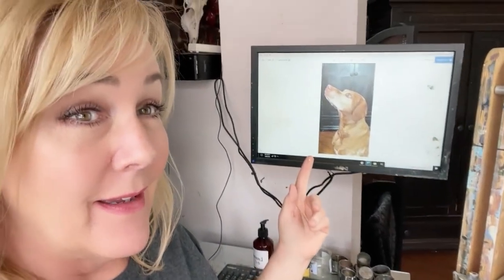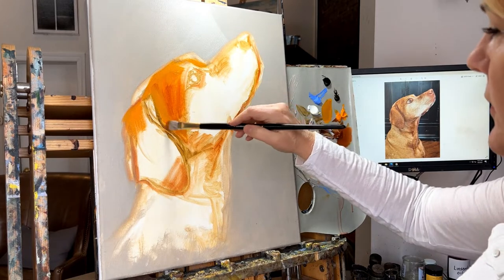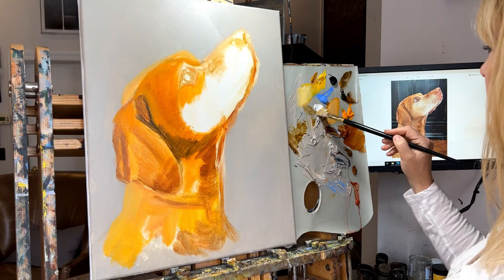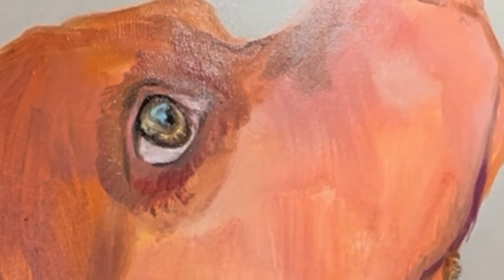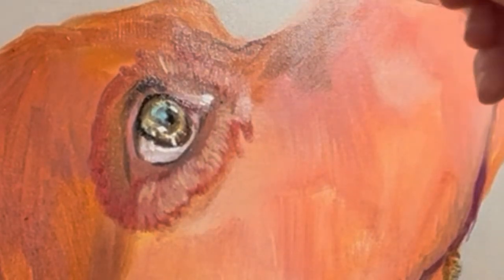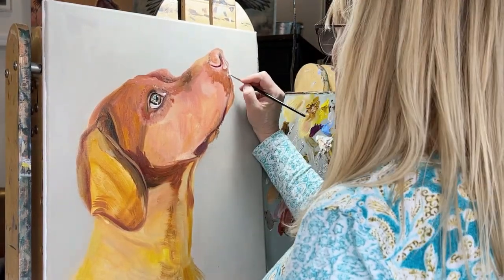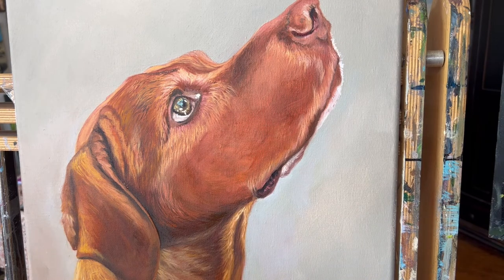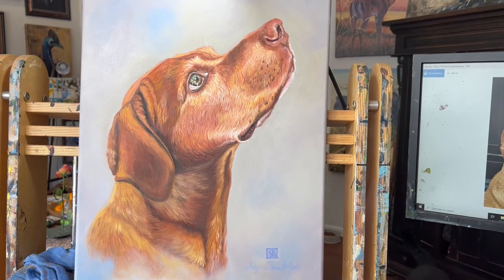HOW TO PAINT A DOG PORTRAIT -The Vizsla- with Suzanne Barrett Justis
In this oil painting tutorial, I will show you how to paint a dog portrait, step by step in oil paints .  This dog, named Remi, is a gorgeous Vizsla and is much loved by his family.  I will take you step by step in this painting tutorial of Remi, the Vizsla.    I will go over the the palette we will be using in painting a realistic dog portrait.  I will first, show the rough sketch, then block the dog in and slowly build the paint to create the depth in the fur.   Watch or paint along as I paint the expressive eyes Remi as he gazes lovingly up at his mom
You will learn how to paint a realistic dog portrait with oil paint, step by step.  You will learn to paint  fur by mounding your color along the folds of skin and understanding the topography of the dog's face.  Understanding how to manipulate color and value and understanding basic structure of the dog will help you create a realistic pet portrait. Even though this portrait is in oils, a lot of these same techniques can be applied to painting pet portraits in acrylic paint as well.

Follow or paint along and learn my painting process of this original artwork.  Whether you are a recreation painting enthusiast or an astute painting pupil, you should find this video extremely  helpful and informative.

for some fun perks..

chapters
00:00 Painting the Vizsla, Remi  light sketch and background
05:00 Larger brush to block in the dog
14:35  Laying in the eye
19:28  Eye reference and the painted eye
27:27  Detail in nose
32:00  Detail in neck. Laying in hair
35:00  Layering detail in hair on face with dagger brush
37:47  The finished piece with whisker tracks and all and fianl words

one of the brush I used for the most was a Synthetic Shiraz pointed round and dagger